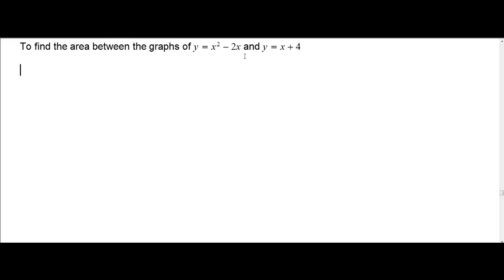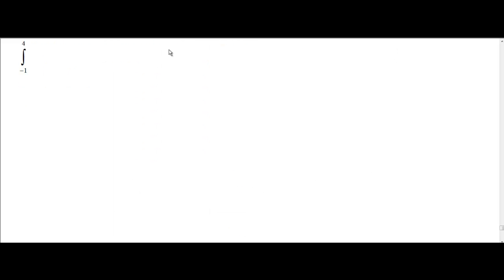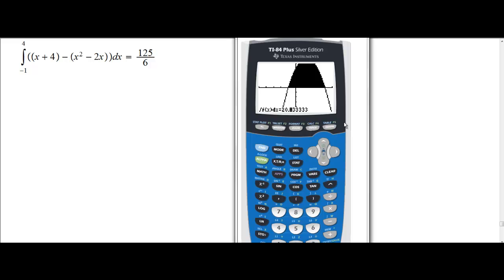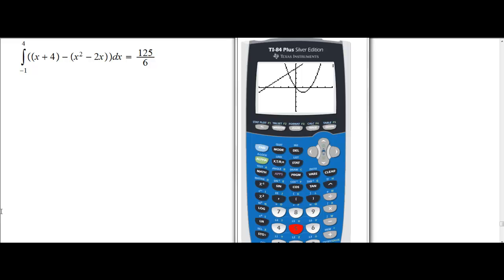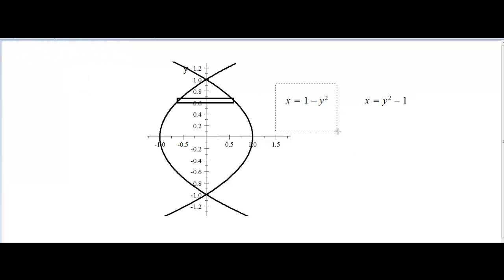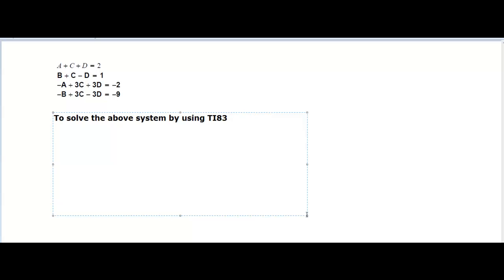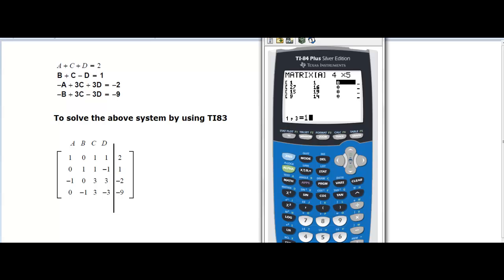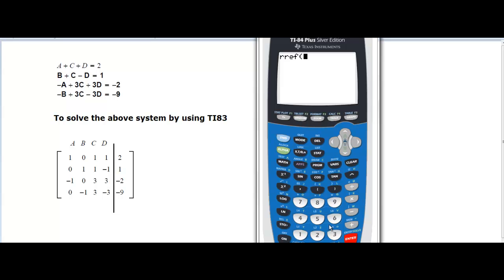officehoursforareacalculations.mp4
This is a very informal conversation and has not be reviewed.
Kindly report any errors to